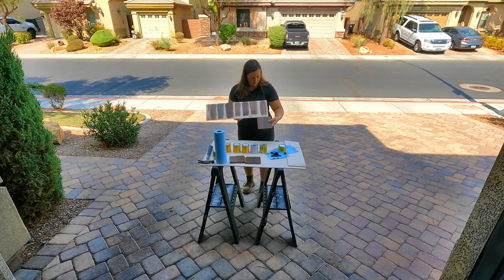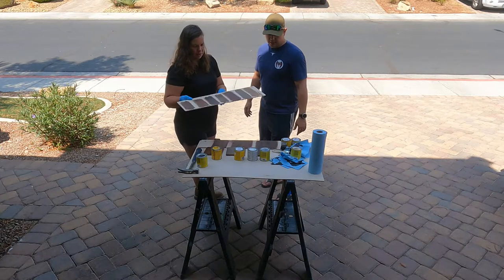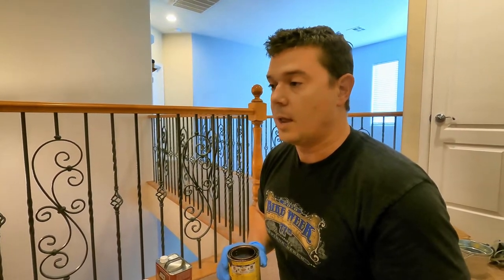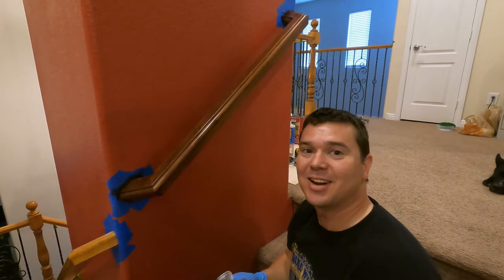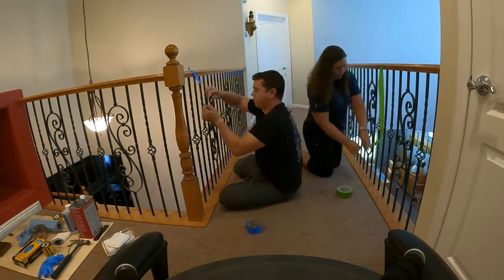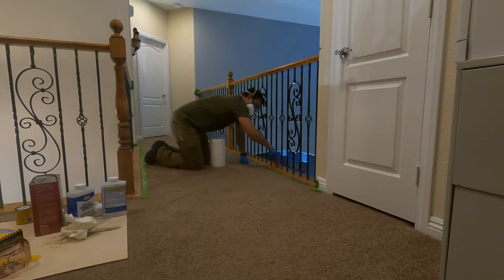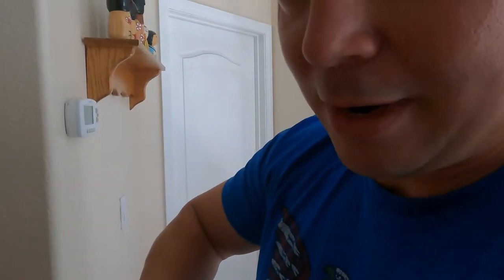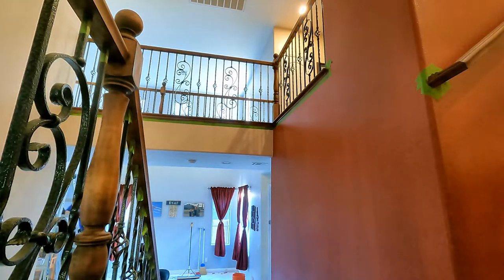Stripping & Staining Wood Railings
Stripping and staining maple railings and trim to match the color of the bamboo flooring we chose.